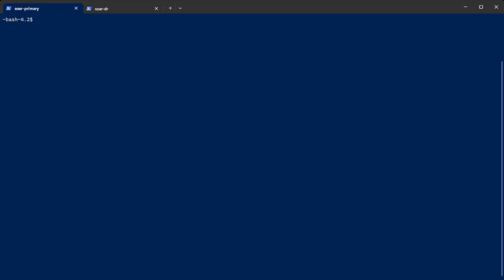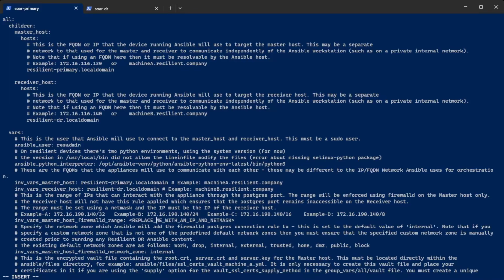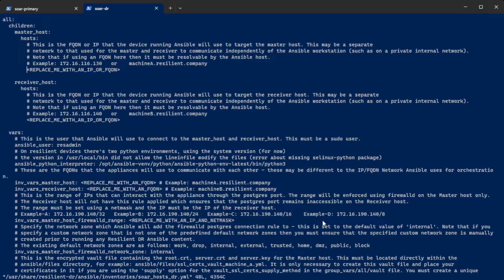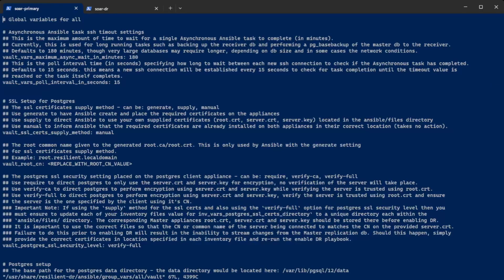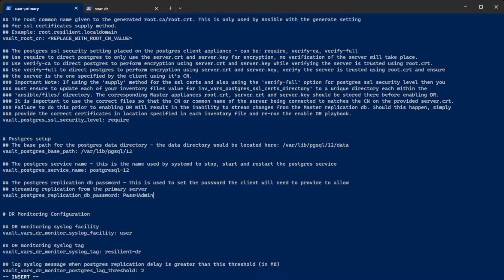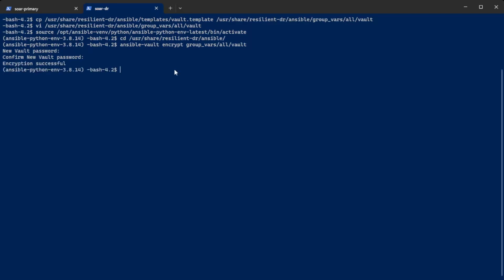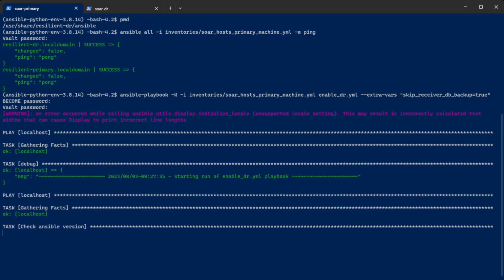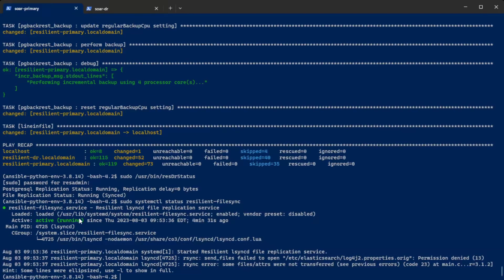Disaster Recovery | Configuring Ansible files and Enabling Disaster Recovery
Welcome Security Gurus. In this fourth video in the Disaster Recovery series, I walk you through setting up the Ansible Inventory and Vault files. We then enable Disaster Recovery and show how to check the status of the system.  Feel free to ask questions in the comments below so that we can assist in any way possible, but for more complex playbooks you might try reaching out to the IBM Community which is linked below. Thanks!